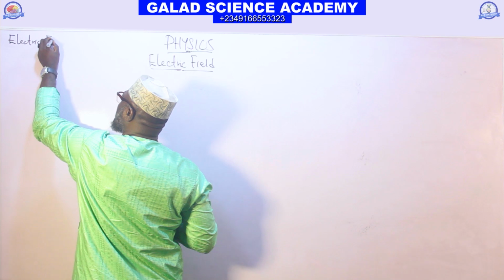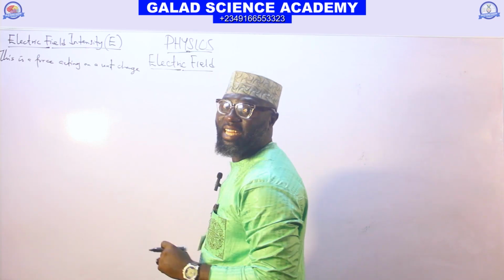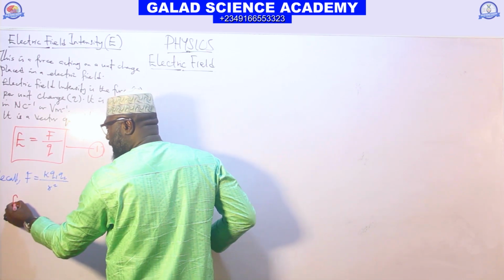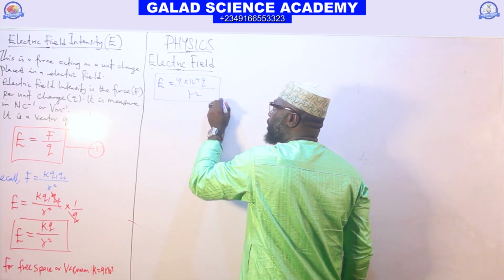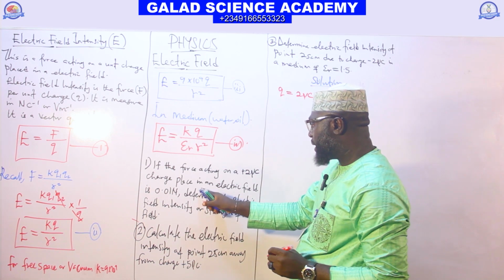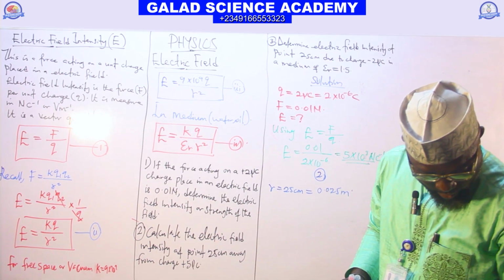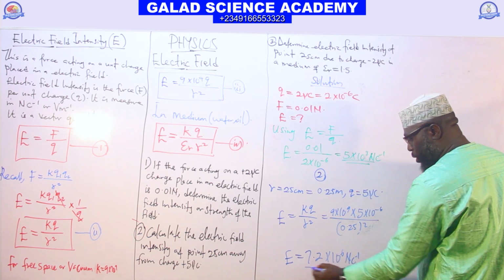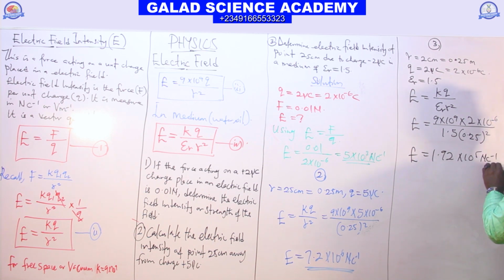ELECTRIC FIELD 8|ELECTRIC FILED INTENSITY|FULL JAMB,JUPEP & 100 LEVEL TUTORIAL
This video is electric field intensity with numerous questions and answers.